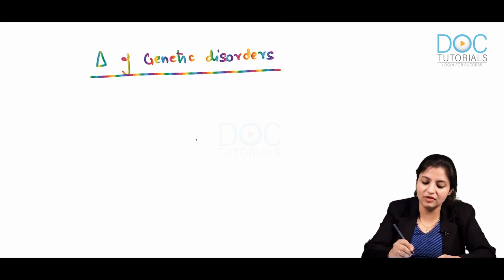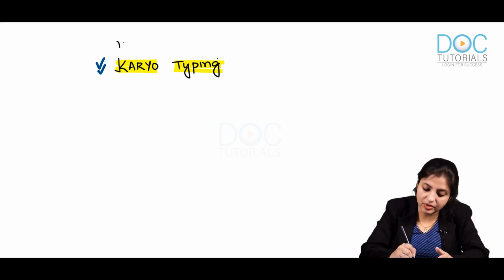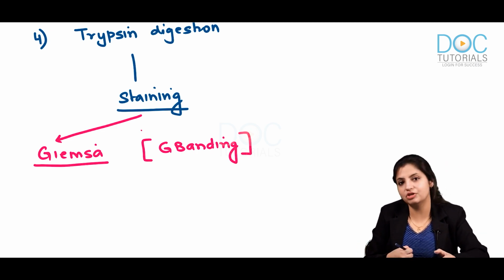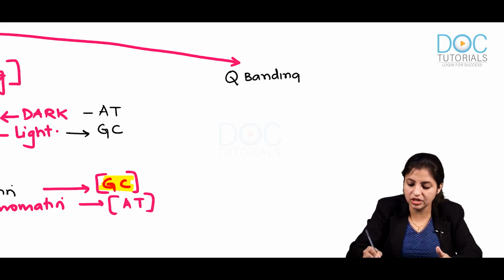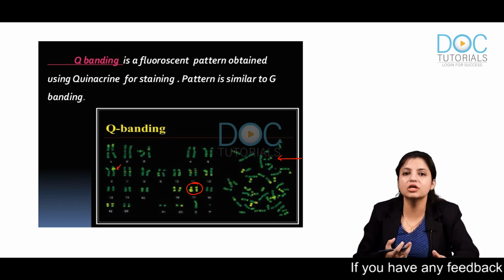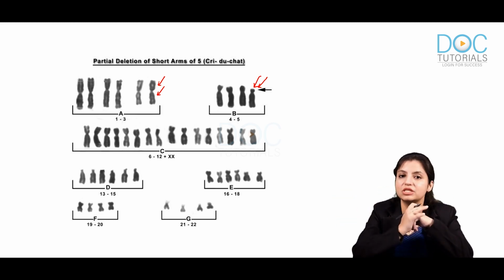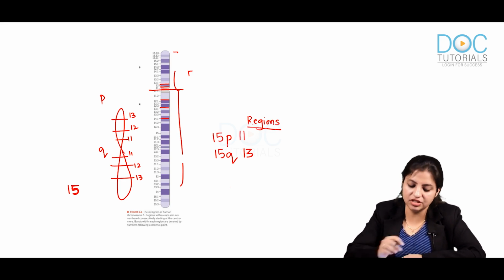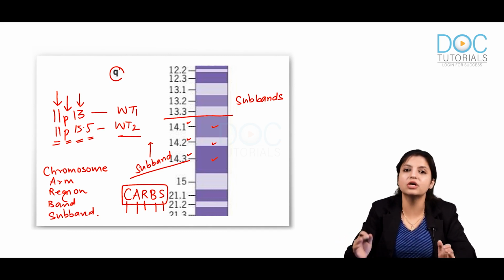Molecular Techniques In Genetics Basics And Karyotyping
lets understand basics of molecular techniques in genetics and overview o karyotyping and idiogram